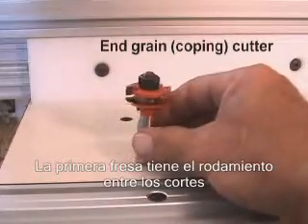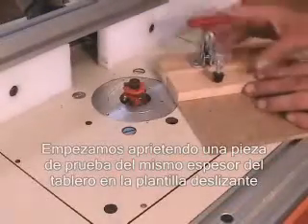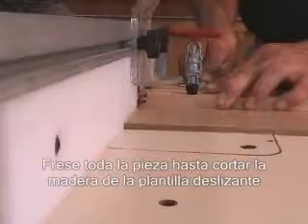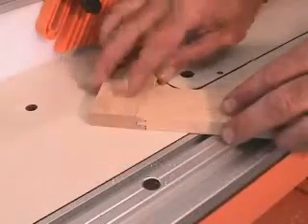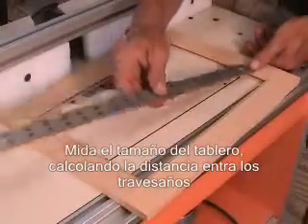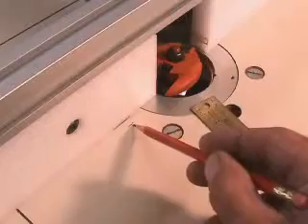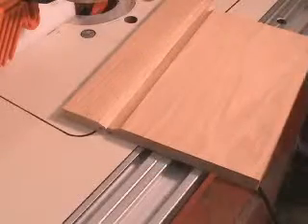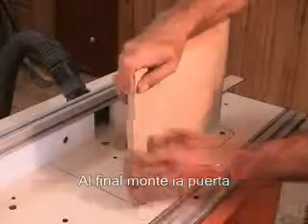Estuche de 3 fresas para puertas Junior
Encuentra la más avanzada tecnología para la industria de la madera en nuestro sitio web

Nuestra compañia tiene más de 15 años de experiencias positivas con clientes que confían en nosotros por la mejor calidad de nuestros productos CMT Orange Tools y Freud Tools.